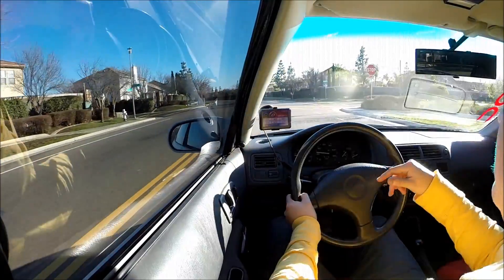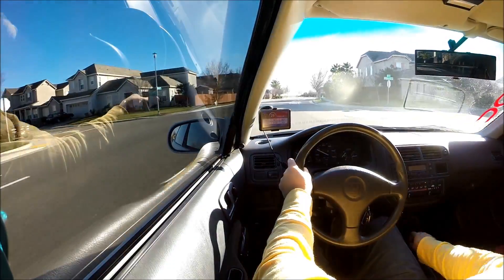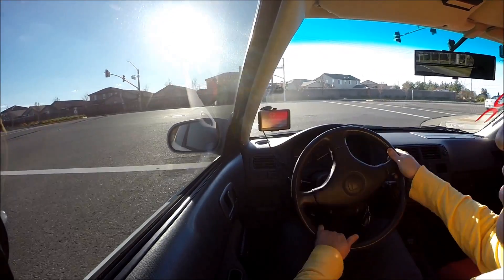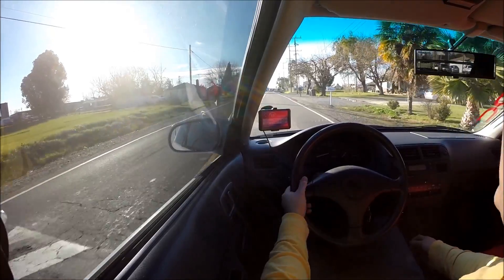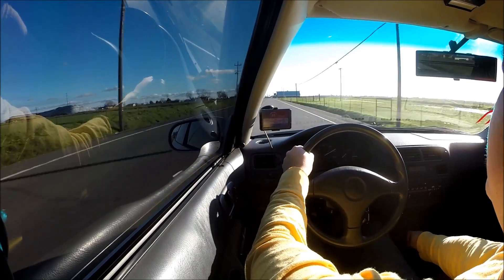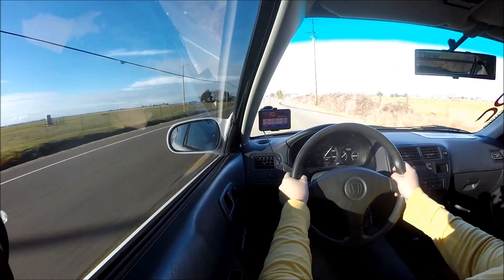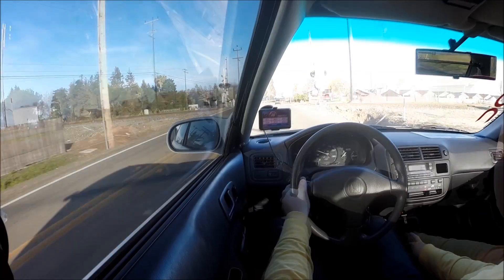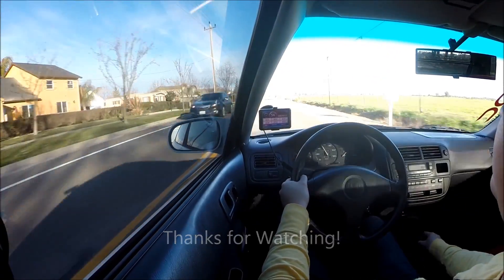What is a Chipped ECU Explained Part 3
Here is my test drive after my P28 ECU had been chipped with a basemap. Can you hear the VTEC crossover?